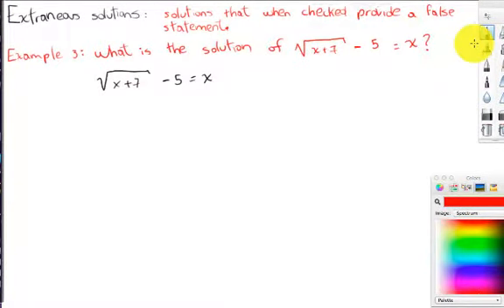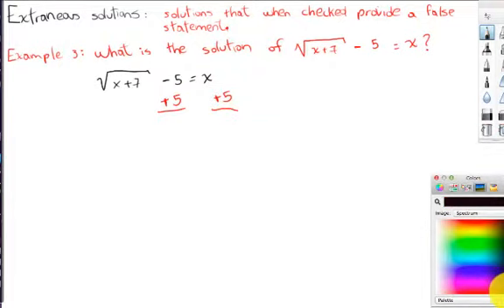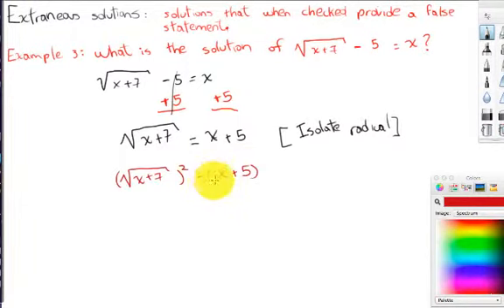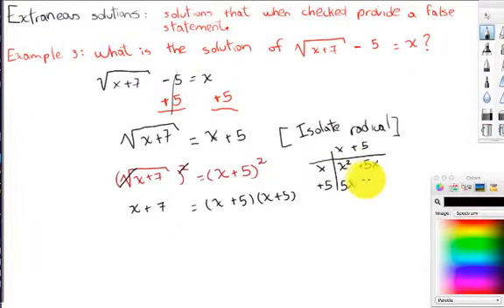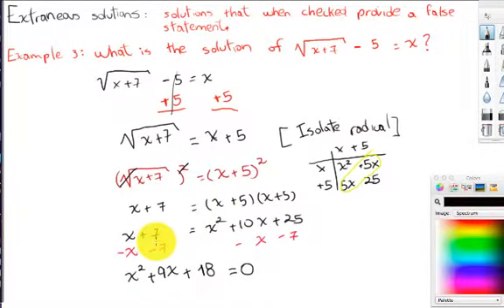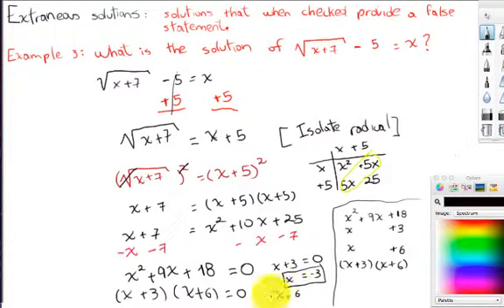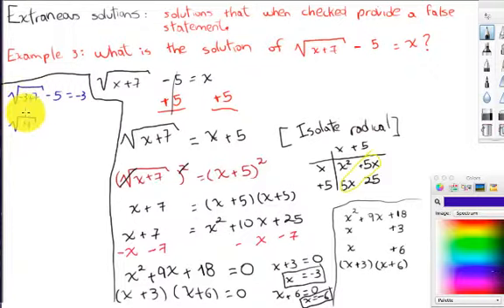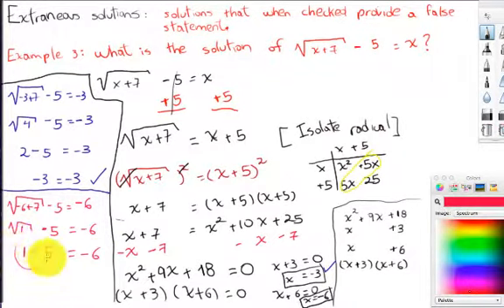5-5 Solving Radical Equations part 2